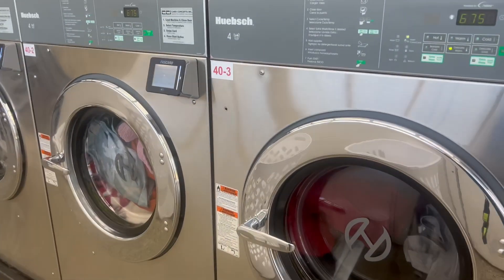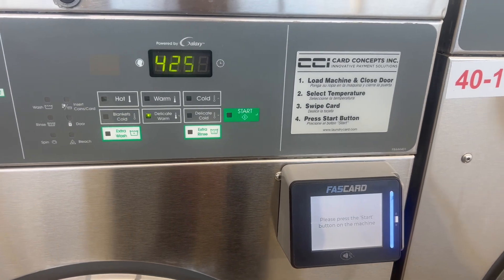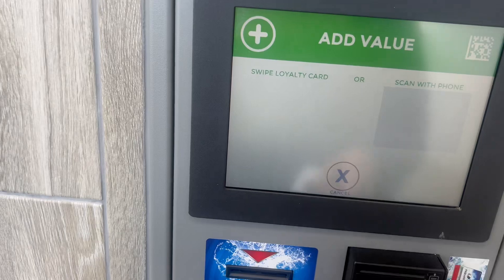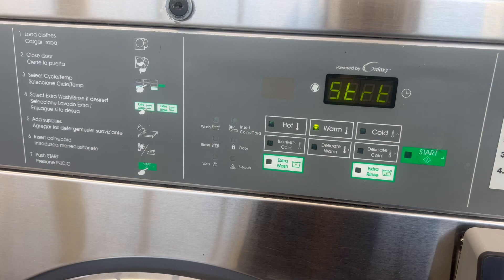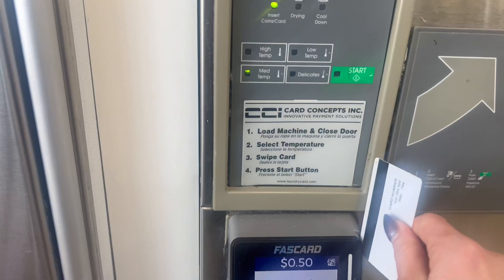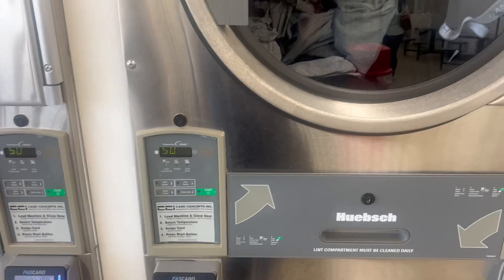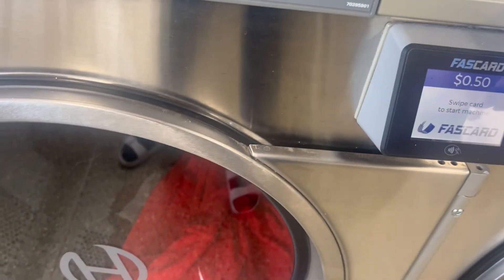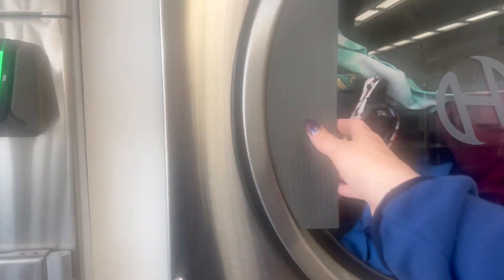Come with me to the laundry mat !!